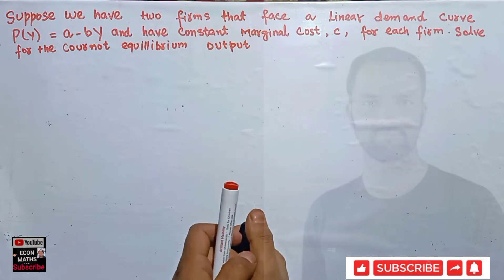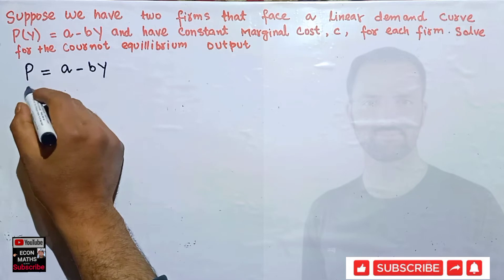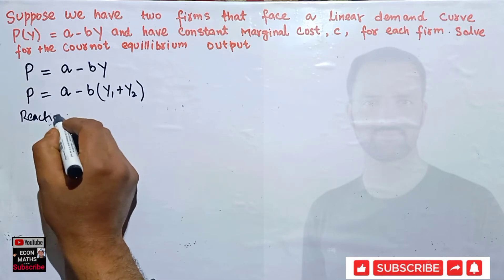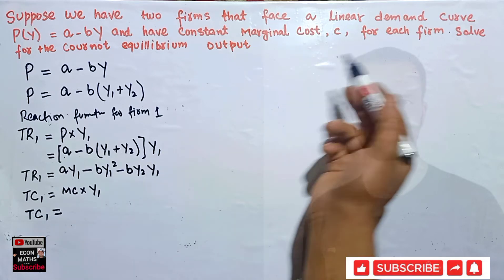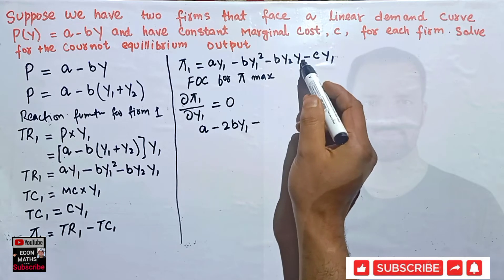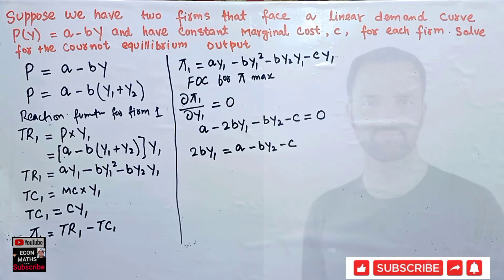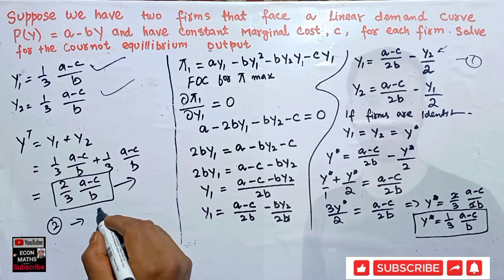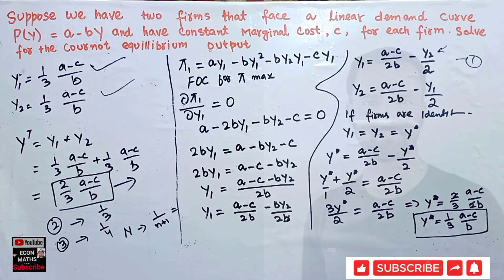Cournot equilibrium output for two firms given Linear demand function & Marginal cost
Suppose that we have two firms that face a linear demand curve P = a-bY and have constant marginal costs, c. for each firm. Solve a the Cournot equilibrium output.